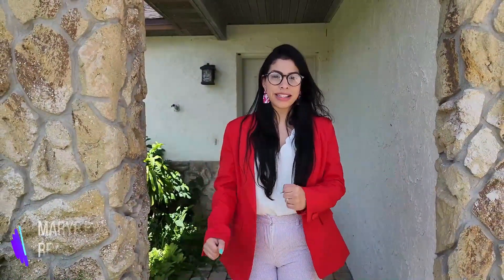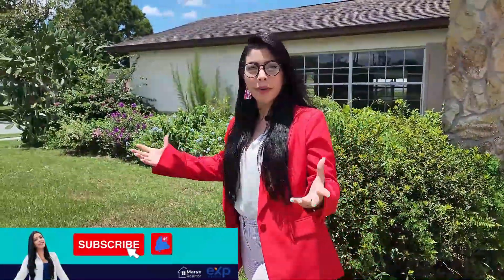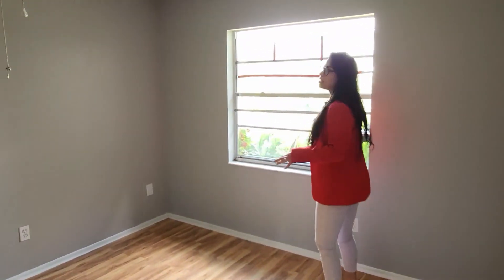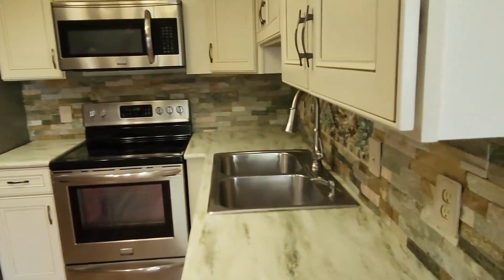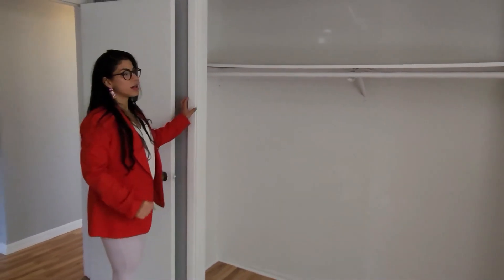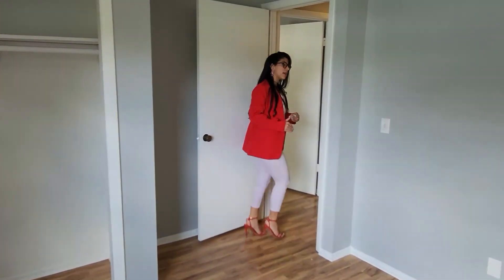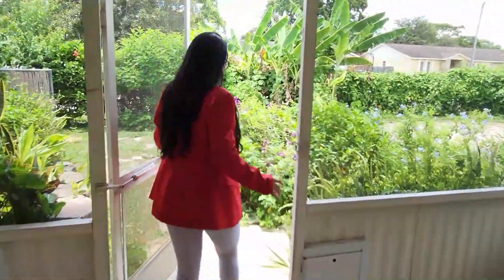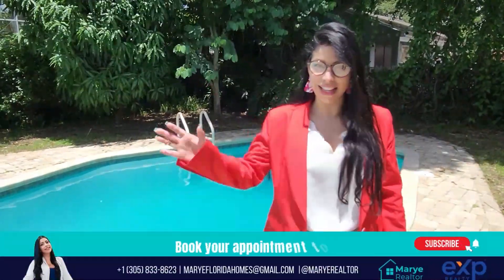Affordable home with pool in Orlando, FL | With no HOA | Marye Caldera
This Orlando one-story home offers a two-car garage, affordable home with pool, Do not miss out on this opportunity.

✅ 4 Beds
✅ 2 Baths
✅ Single Family Residence
✅ SqFt:   1,447
💰  $384,000